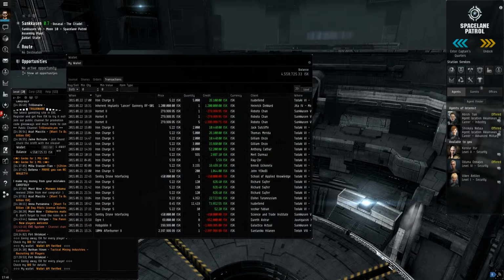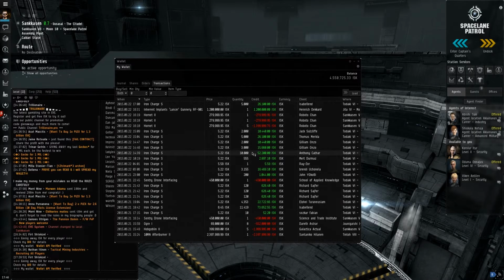First EVE Video and How To Make Money With Money in EVE Online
It's 200% guys.